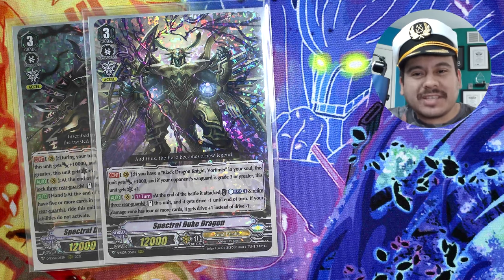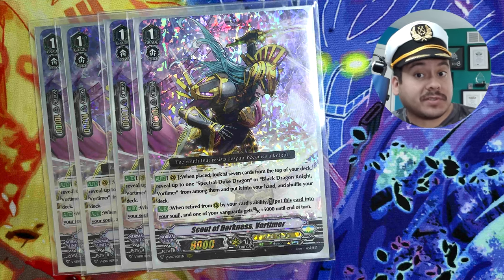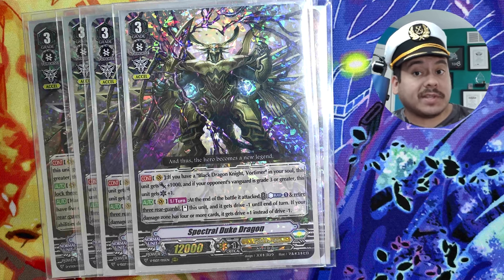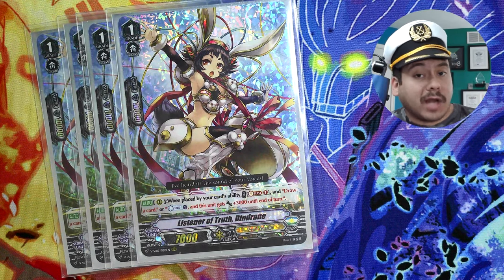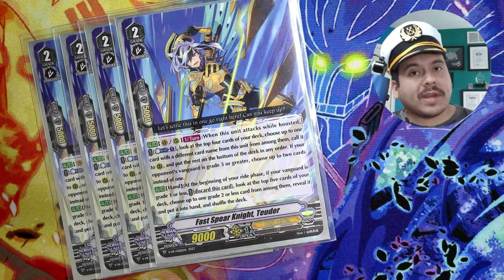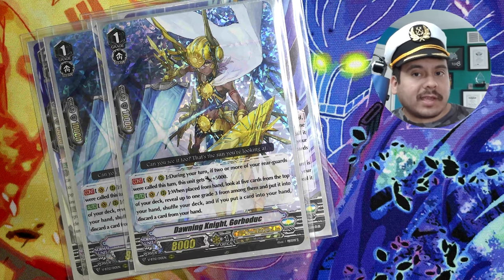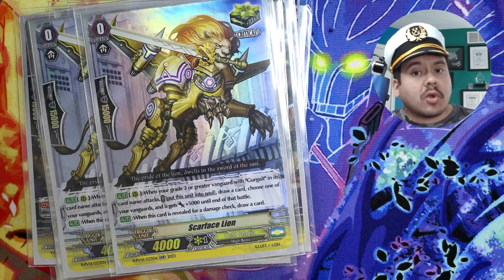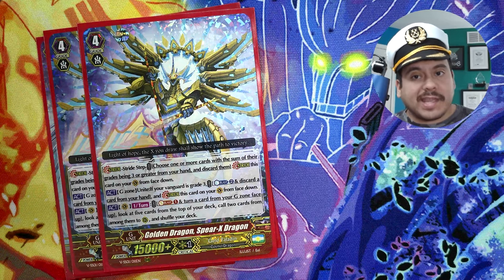Spectral Duke Dragon Deck | Gold Paladin Premium April 2024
Hi amigos, today I'm showing off my updated Spectral Duke Dragon premium deck! Enjoy!

0:00 Winning Image/Mindset
0:47 Ride Chain
3:02 Percival Engine
3:54 Counter Charge Engine
5:09 Consistency Cards
7:00 Triggers
8:38 G Zone
10:53 Closing Thoughts
12:07 Support The Channel

DECK BOXES, PLAYMATS, BINDERS, SLEEVES
(or use code "CommanderJaime")

COACHING/BOOK
Amazon Audible (free with a trial/you can use your credits too)

DISCORD SERVER - COMMANDER JAIME'S ARMADA